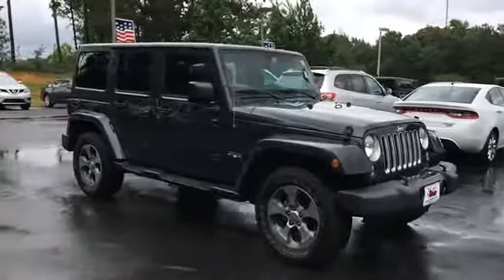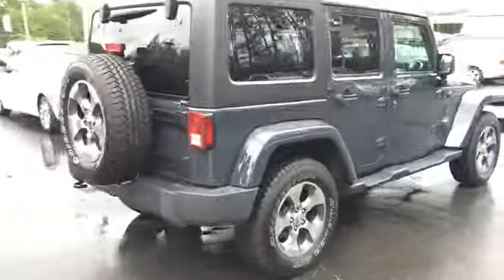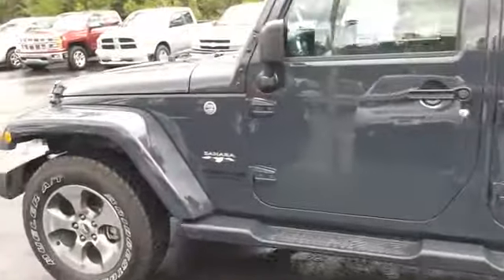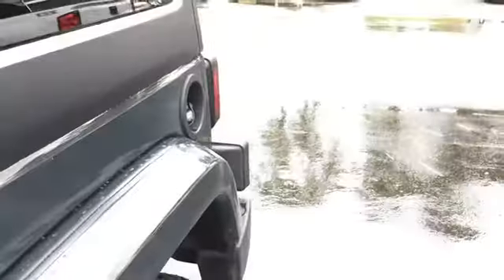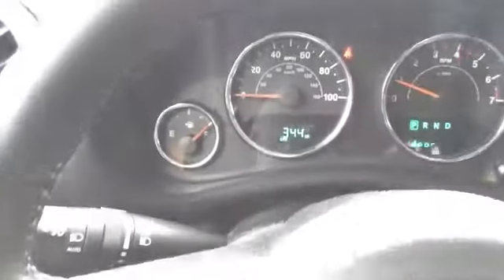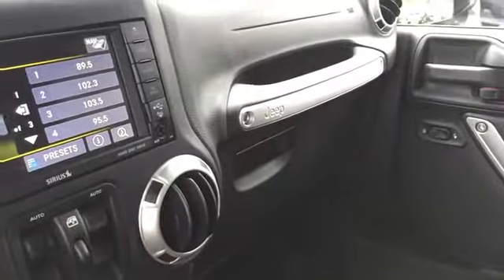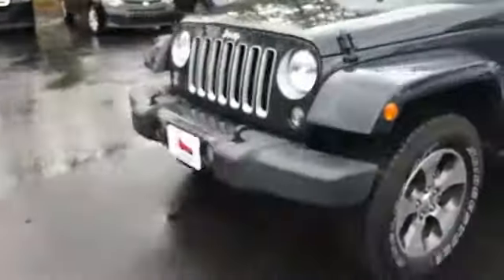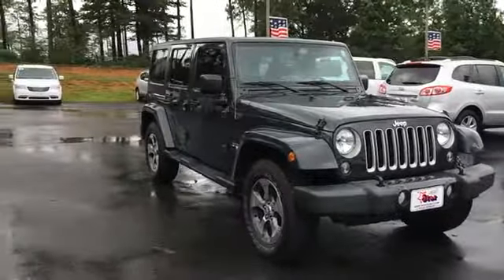2016 Jeep Wrangler Wiggins MS 1216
2016 Jeep Wrangler Unlimited Sahara

1628 Azalea Dr. South

FREE 20 YEAR/250,000 MILE POWERTRAIN WARRANTY INCLUDED WITH THIS VEHICLE!!  LOWEST MILEAGE UNLIMITED SAHARA IN 75 MILES PLUS THE ONLY ONE WITH THIS WARRANTY!!